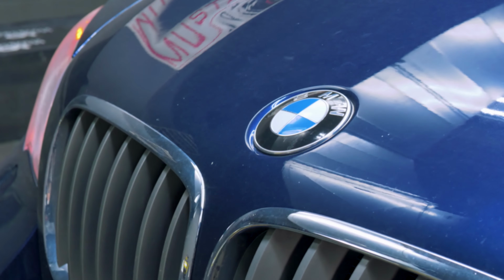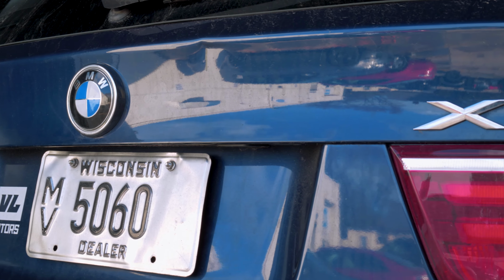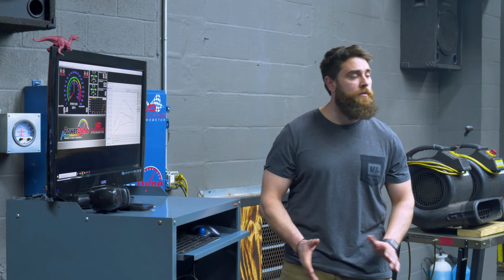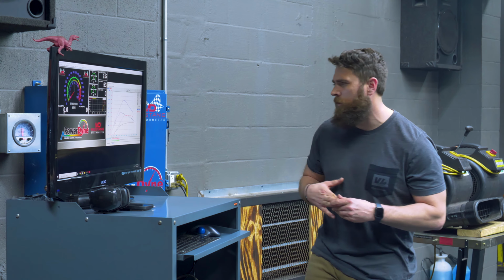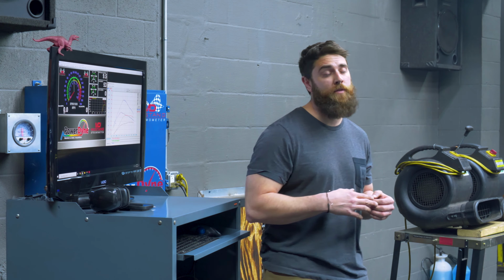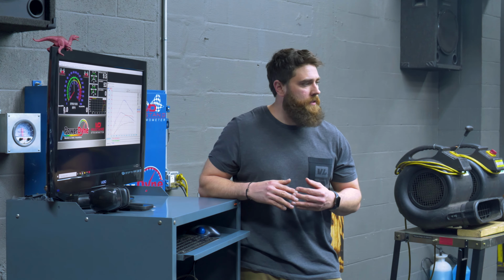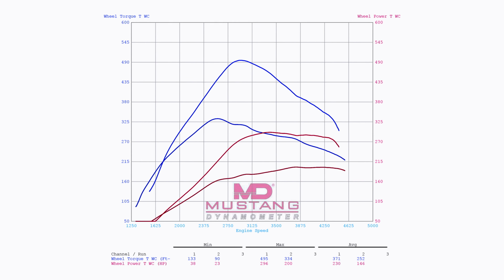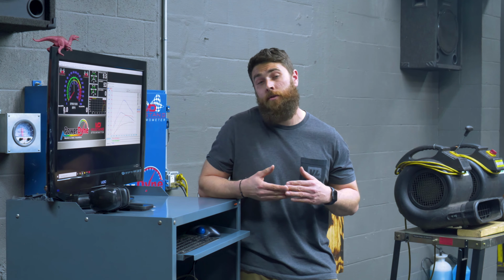BMW X5 35D Dyno Pull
If you don't know we have another company VL Motors, and sell used cars. We sold this X5 and the customer wanted more power and better fuel mileage. We tuned it, tossed it on the dyno and had some fun. Pretty impressive numbers for a SUV.
500 ft lb of torque make future towing with this thing a piece of cake.

Let us tune your car! for more info!

-Music Credit-
MAHIR BEATS - "POWERSLIDE" HARD HITTING DARK AMBIENT TYPE | No Copyright Trap

SUPPORT TO:
MAHIR BEATS